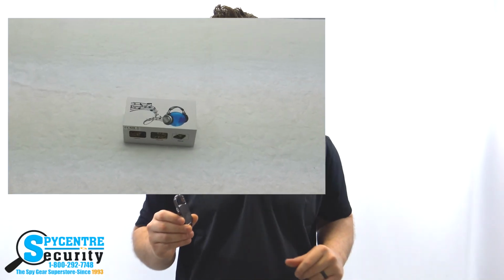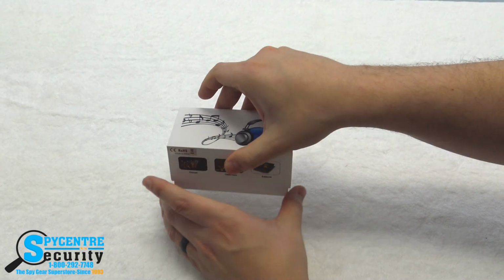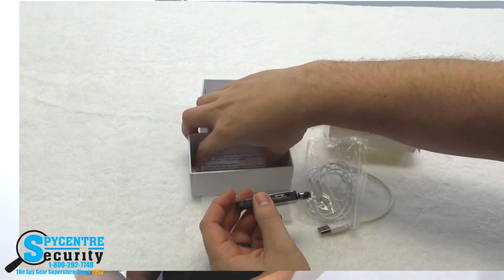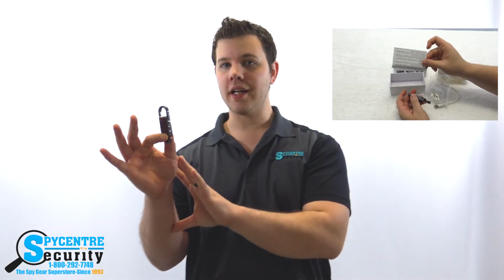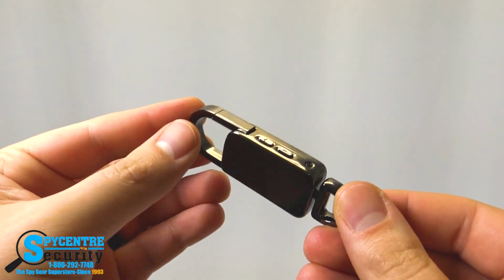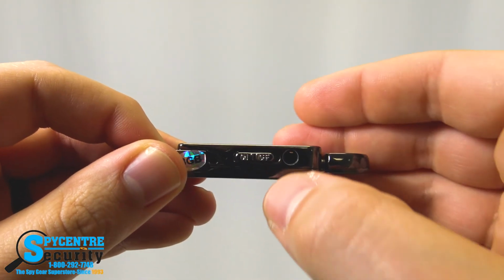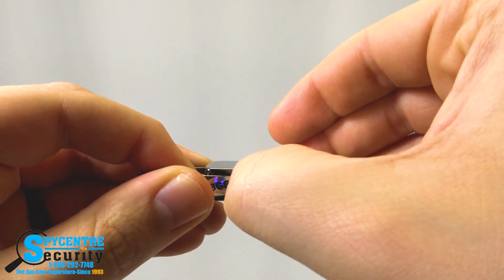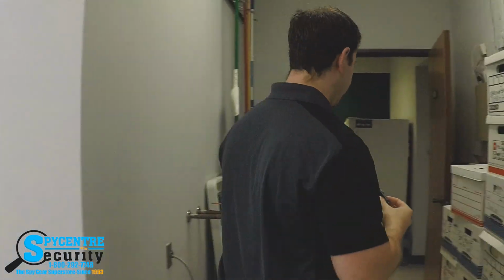Keychain Spy Voice Recorder-Voice Activated - Review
Timestamps:

00:00 Intro
00:30 Keychain Spy Voice Recorder-Voice Activated
00:52 Unboxing
01:52 Disclaimer
02:08 How-to
02:58 Demonstration
04:06 Distance Test
05:09 Outro

Hello everyone, my name is Tim and I am one of the product specialists here at SpyCentre Security, the Spy Gear Superstore. Today I am going to be reviewing the Keychain Spy Voice Recorder Voice Activated, let's first take a look at what it does and how it works.

You can stay up to date on the latest Spy News by following us on Twitter and Facebook.

There is actually an audio recorder built into this Keychain, they did it in such a way that you can't tell at all what it is. I like the idea of this because you can attach to your keys and always have with you on the go, it's something that you don't need to think twice about it and will go completely unnoticed by everyone around you. Let's take a closer look at the device and see what it comes with.

In the box, we have the key chain spy voice recorder, when we look underneath we have a cable that's used to charge the battery as well as pull files off the recorder, and a pair of headphones, this is one of the few recorders I've seen that gives you the ability to listen to the recording files directly from the key chain rather than using your computer. And finally a set of instructions.

In the title of the product, it says that it's Voice-Activated, but there are actually two different modes to this recorder. You can either have it record continuously nonstop, where you control the recording like you do a light switch, either it's recording or it's not.

The other mode which is called Voice Activated recording is where it's set to automatically start recording when it hears a noise loud enough to trigger it. But the real question is how well does it pick up voices? I've prepared a volley of tests for you to see just how well it performs in different situations. Let's first see how to start a recording

I think that demo really shows that when utilized properly this audio recorder is amazing. It has a long enough battery life to last all day and the pickup range is very impressive. I found it very easy to pick up and use with very little learning curve. We do monitor the comment sections on our videos so if you have a question about this or anything else feel free to post it down below and we will get back to you.